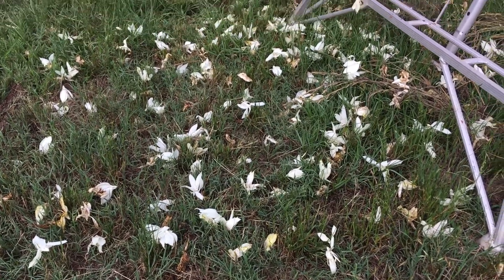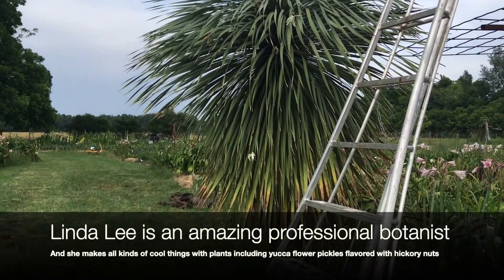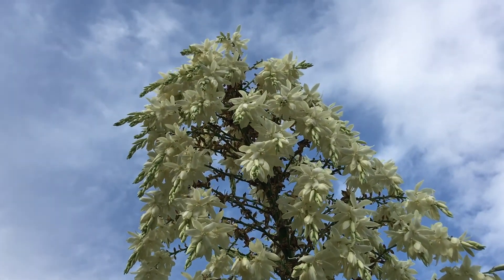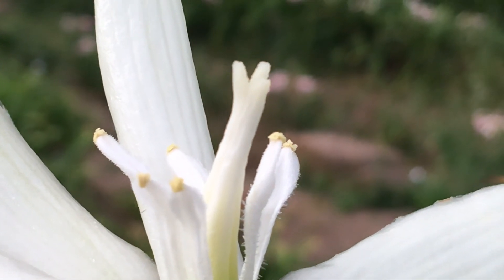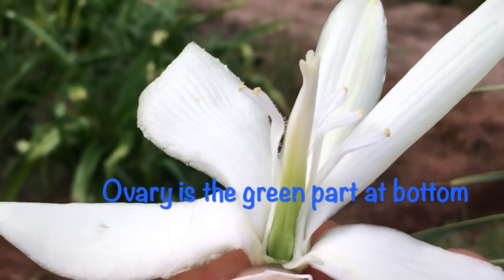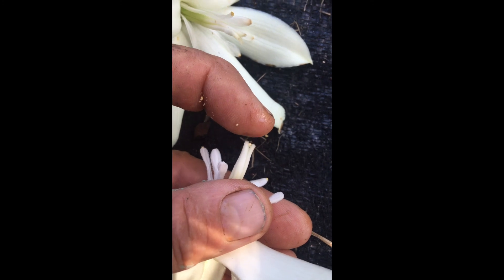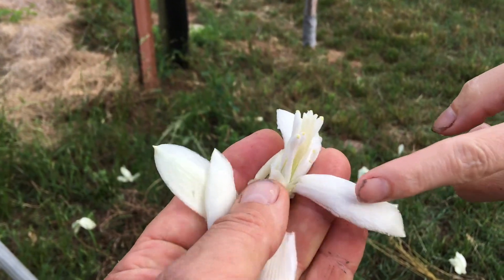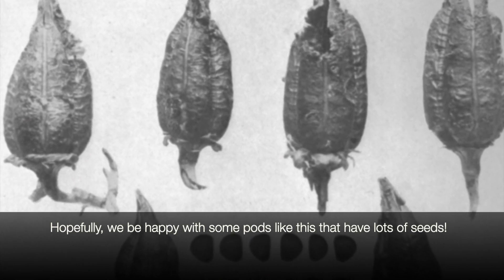Yucca Rostrata Moth Pollenation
Yucca flowers require a certain moth with specialized proboscis for pollination.  It's a mutually beneficial process.  Explained by botanist Linda Lee.